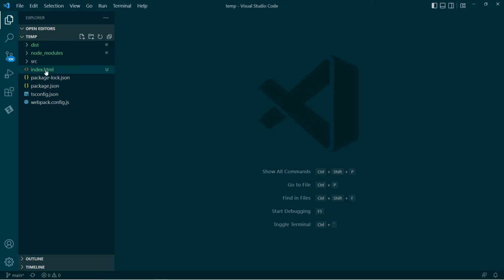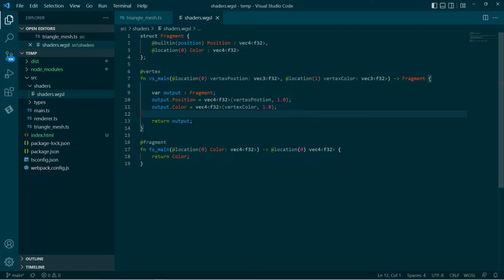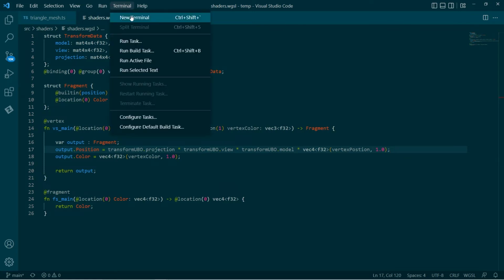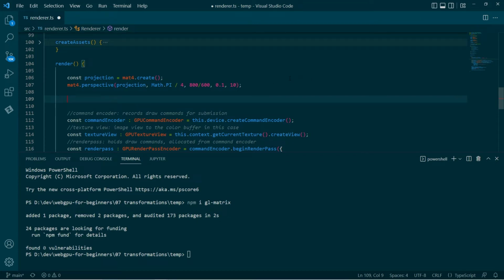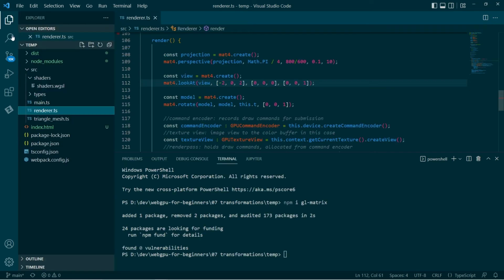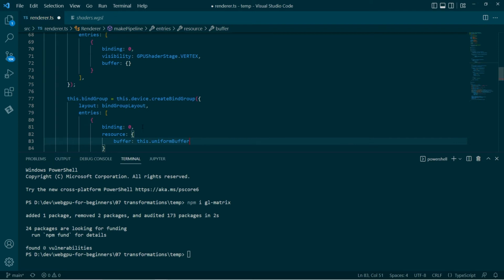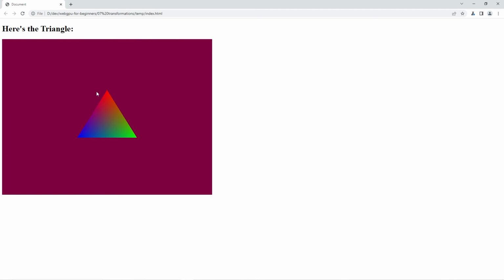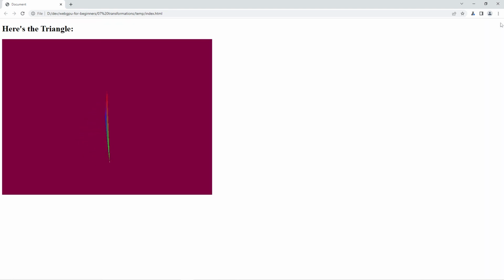WebGPU for Beginners 07: Transformations